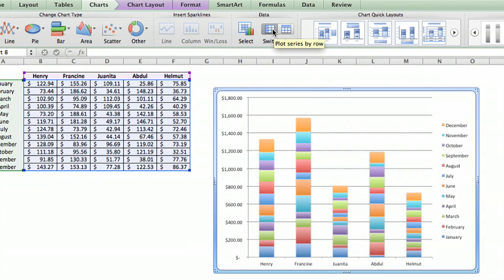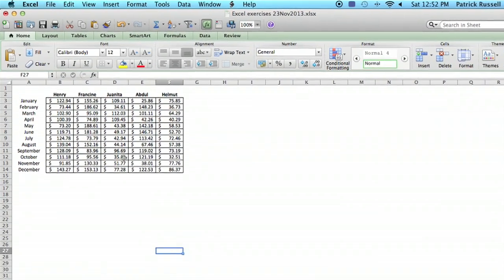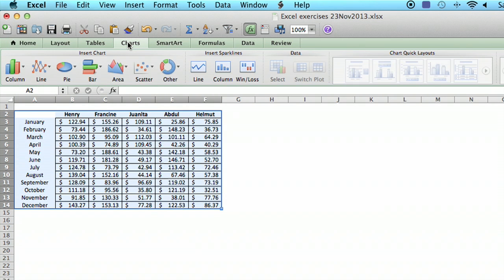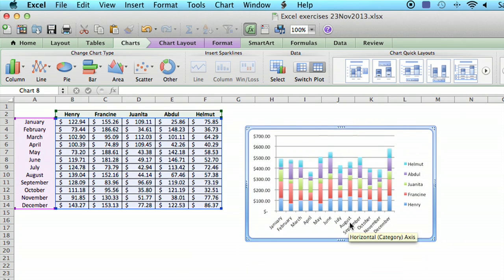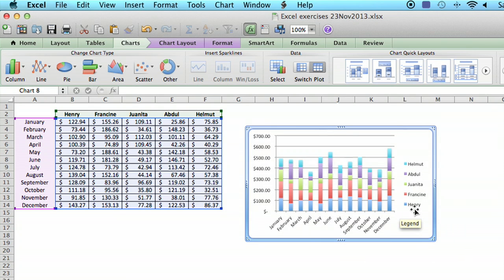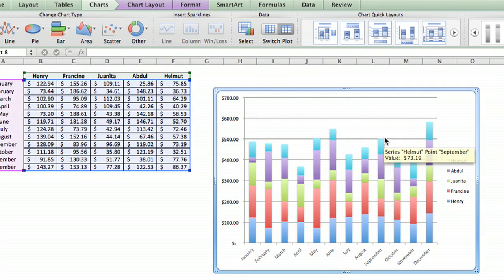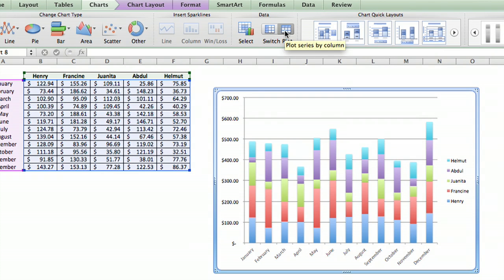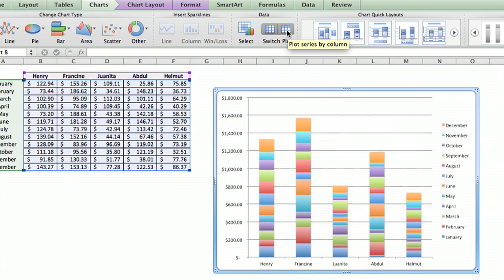How to Switch the Row & Column Layout of a Chart in Microsoft Excel : Using MS Excel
Switching the row and column layout of a chart in Excel is something that you can do by first selecting the data in question. Switch the row and column layout of a chart in Excel with help from a mechanical engineer with 32 years of experience in a large aerospace company in this free video clip.

Series Description: Microsoft Excel is a very valuable spreadsheet tool that comes with all versions of Microsoft Office. Get tips on using Microsoft Excel with help from a mechanical engineer with 32 years of experience in a large aerospace company in this free video series.